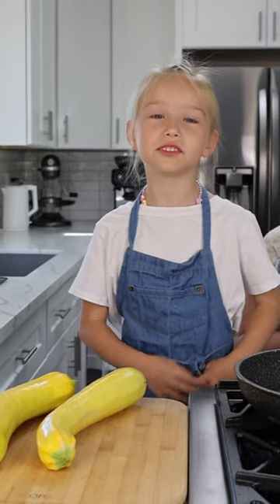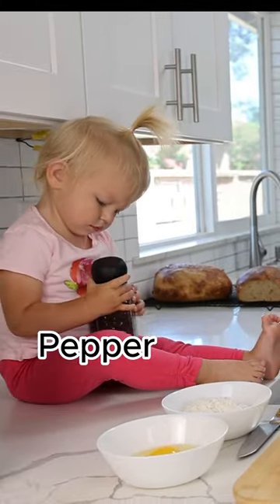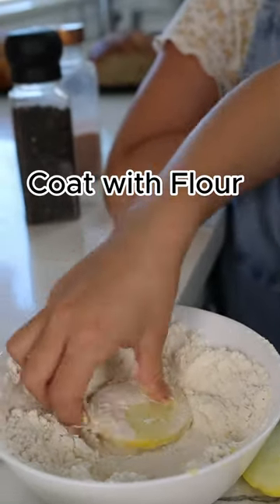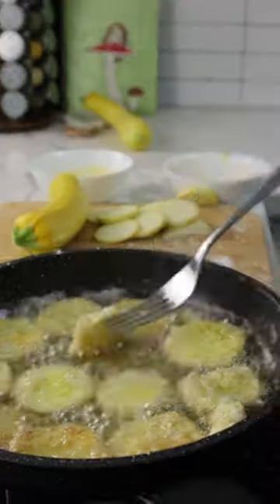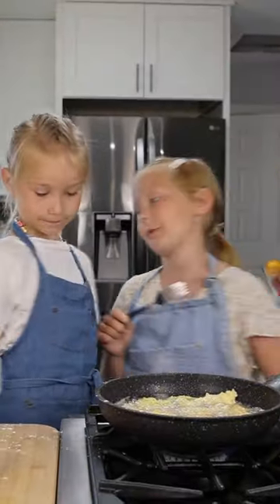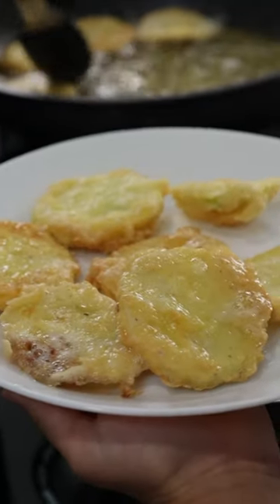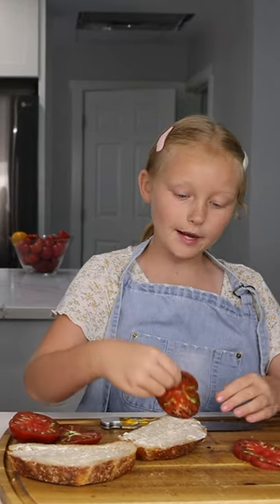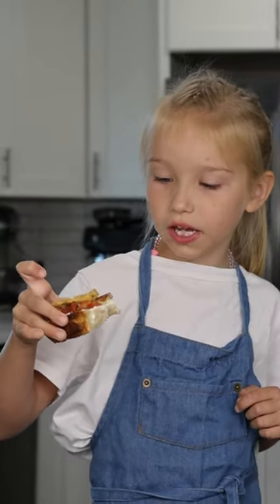Fried Zucchini Sandwich :)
This Fried Zucchini Sandwich recipe is SO good you'll never miss the bread again! It's easy to make, and tastes amazing - perfect for a quick and easy meal!

If you're looking for a delicious and easy meal, this Fried Zucchini Sandwich recipe is perfect for you! It's simple to make and will taste delicious, whether you're eating it as a quick lunch or as part of a dinner dish. Give it a try today!